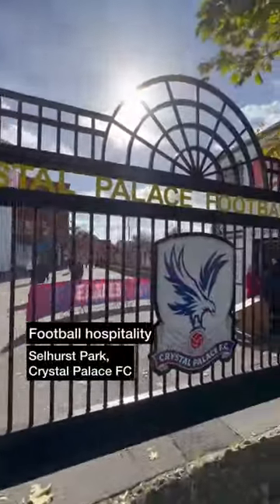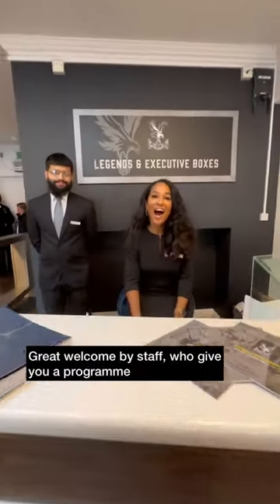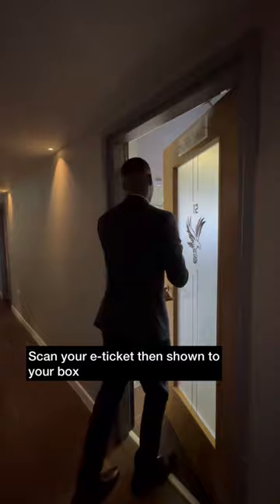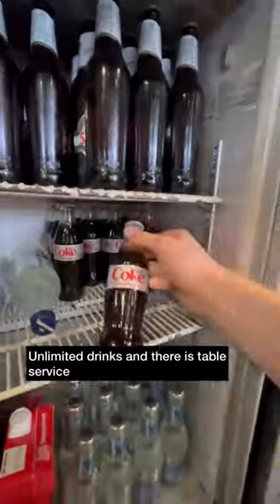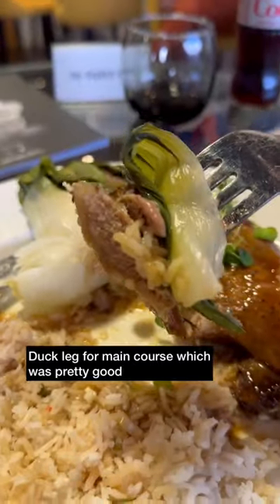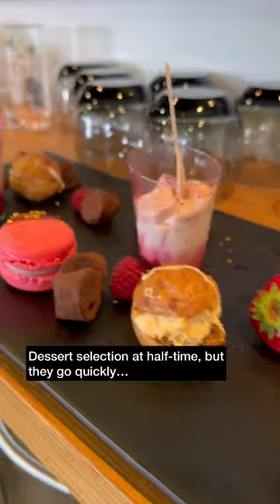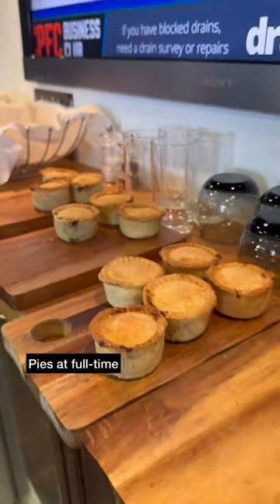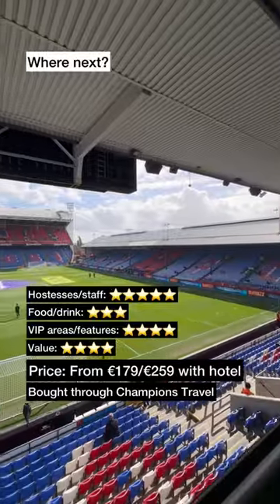Checking out an Executive Box at Crystal Palace FC 👀